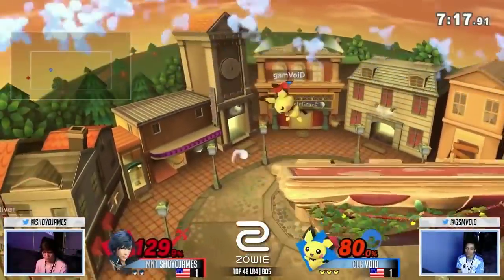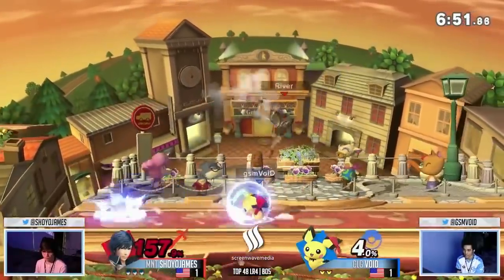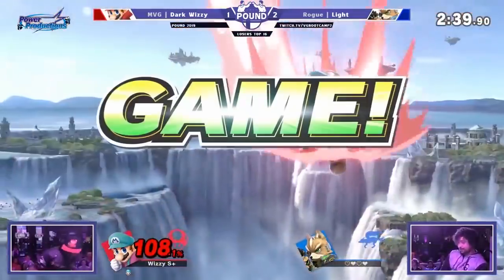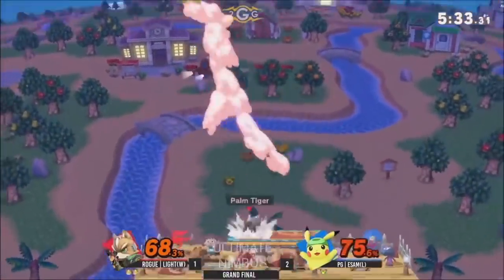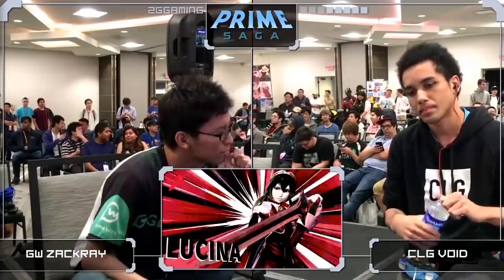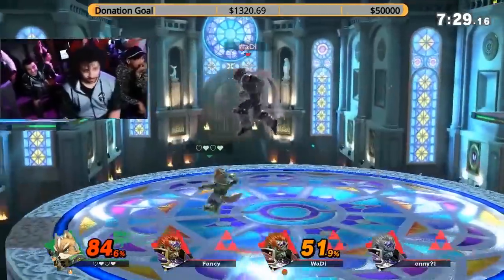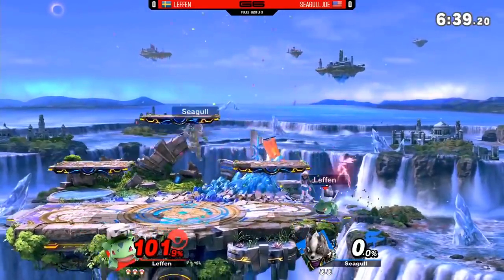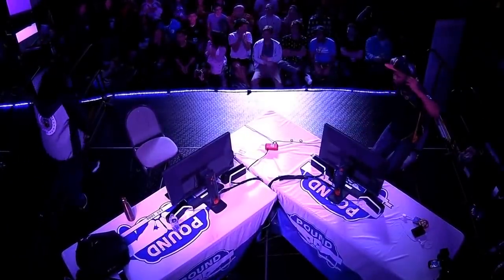Best of K0rean's Commentary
Sources
VGBC: